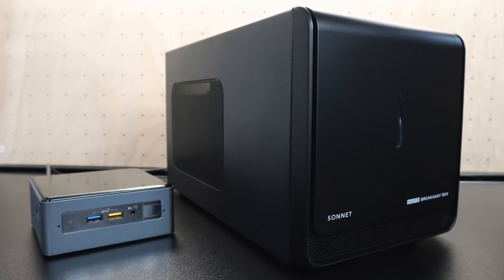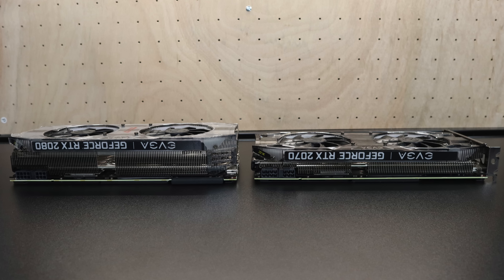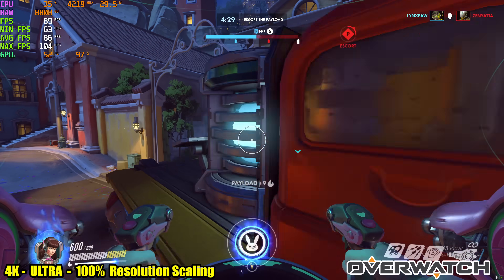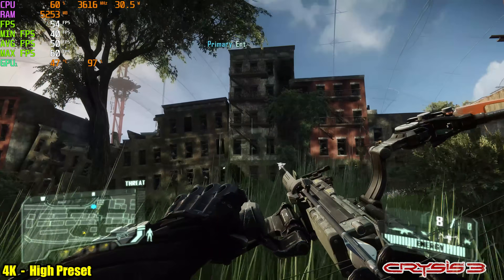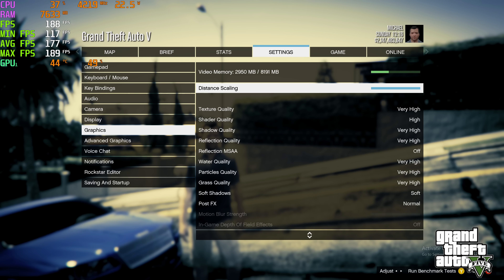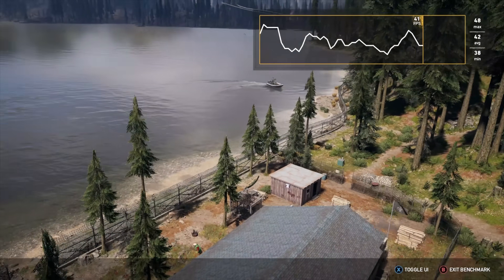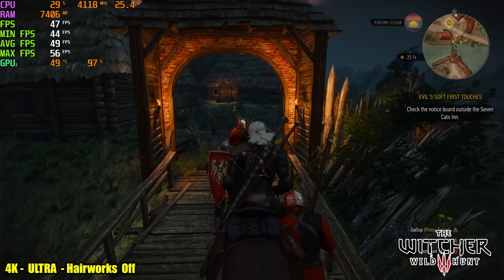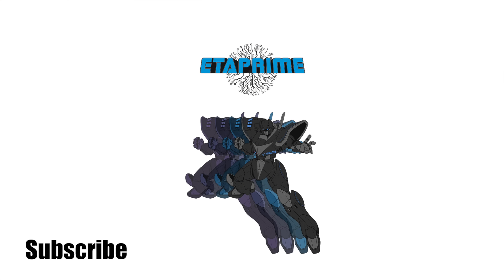RTX 2080 + i7 Bean Canyon NUC - Thunderbolt 3 2080 External Video Card Test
In this video, I test out an Nvidia RTX 2080 connected to a Bean Canyon i7 NUC "MINI PC" Over Thunderbolt 3 using the Sonnet eGFX breakaway box. Let's see if we can turn this mini PC into a 4K gaming monster!

EVGA RTX 2080 GPU
Sonnet Thunderbolt 3 enclosure
i5 NUC8i5BEK1
i3 NUC8i3BEH1
i7 NUC8i7BEH1
16Gb DDR4 Kit
Silicon Power SSD